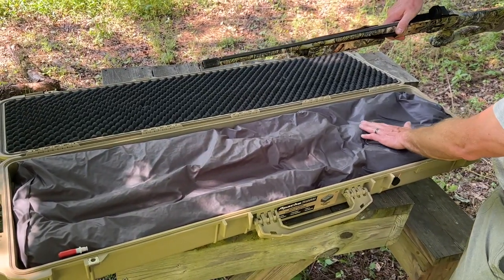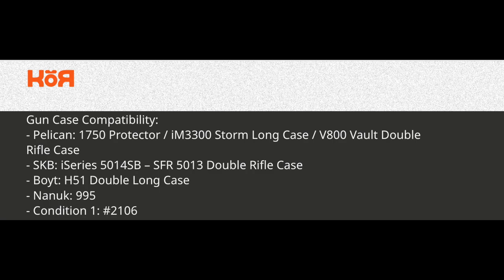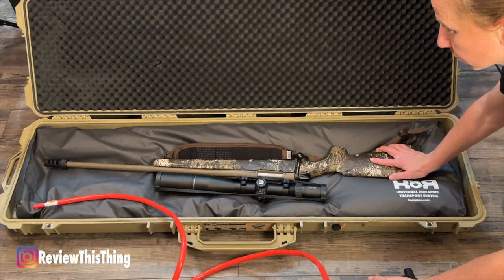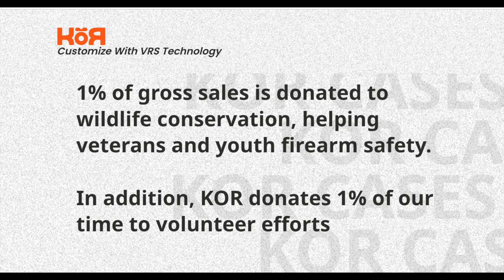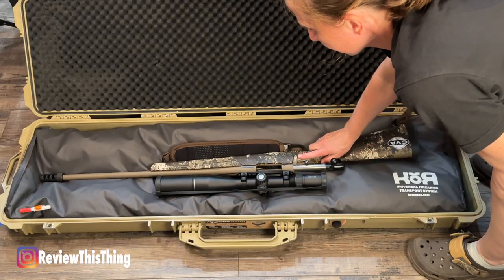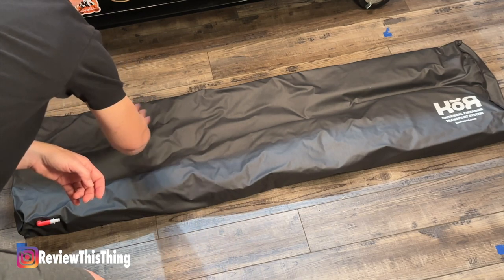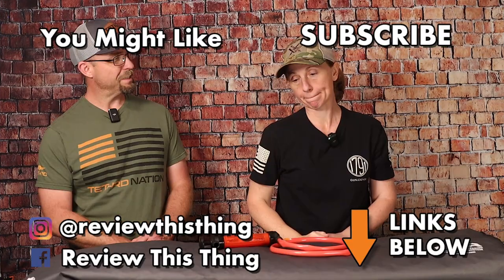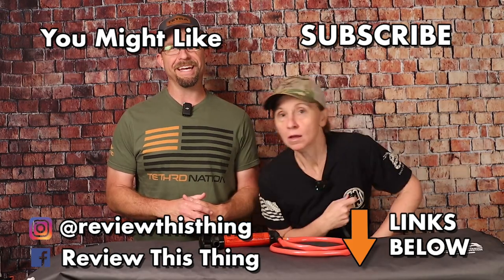IS the KOR Cases Insert the BEST Gun Case Insert Out There? Watch and SEE!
If you've been looking for a new gun case insert that will fit pretty much any firearm you want to put in it, then you need to watch our review of KOR Cases VRS insert!

We show you how the KOR Cases insert works, what we think about it, and if we think the KOR gun case insert is worth the money. You won't want to miss this one!

Start: 00:00
Fit: 0:51
As Advertised: 1:37
Construction & Durability: 3:33
Testimonials & Reviews: 6:33
Should you buy this thing?: 6:56

If we haven't answered all your questions about the KOR Cases gun case insert, just ask in the comments below, and we'll be happy to try.